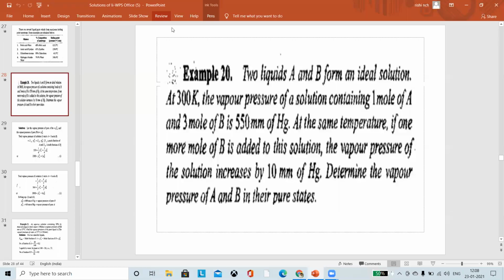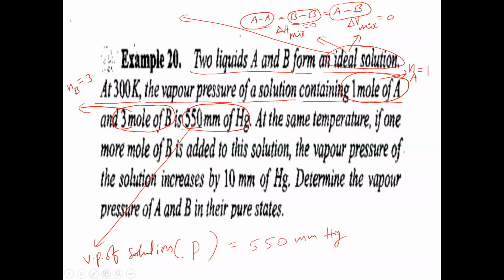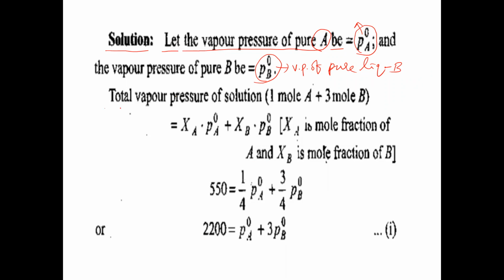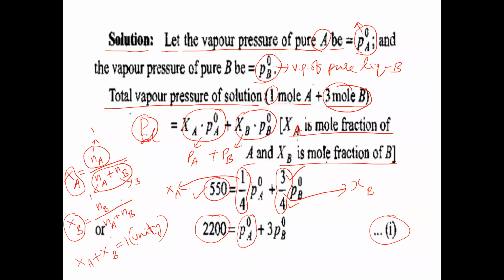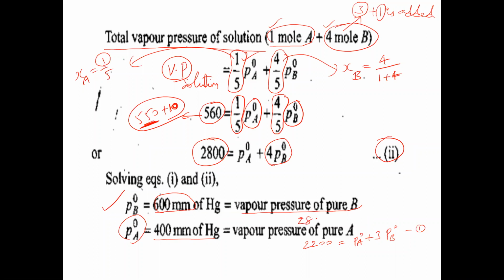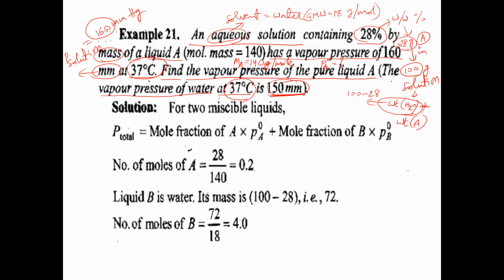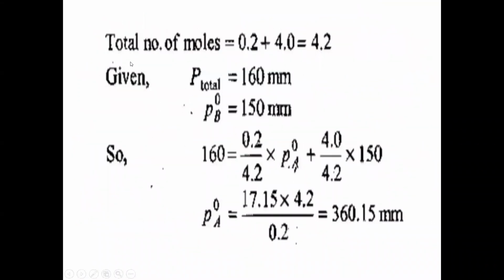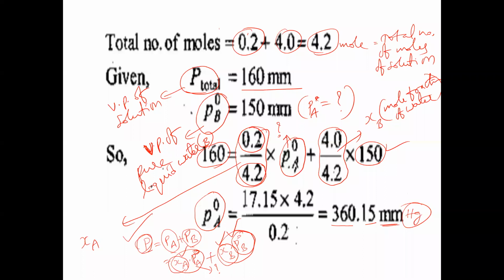Raoult's Law , Numerical problems, Lecture-1